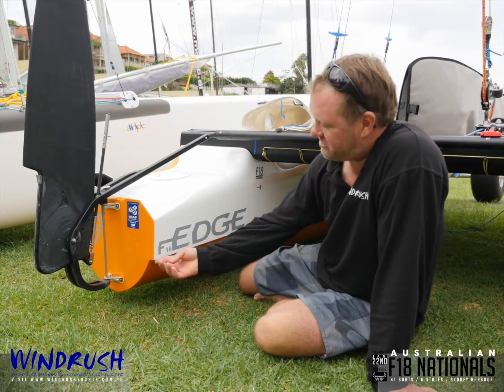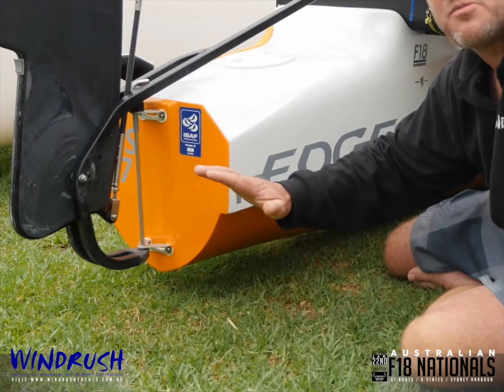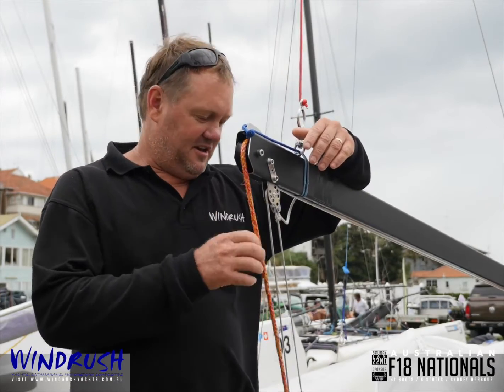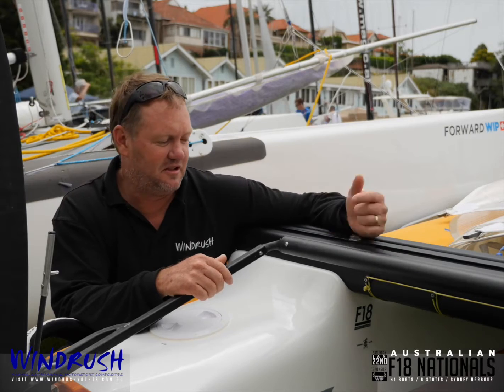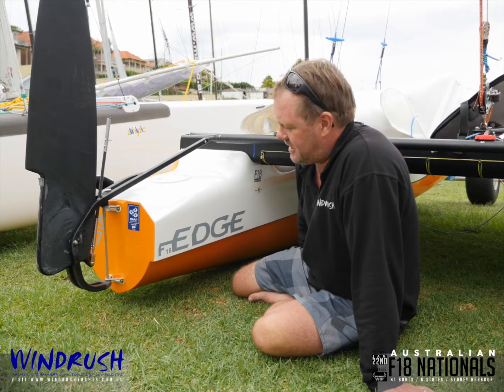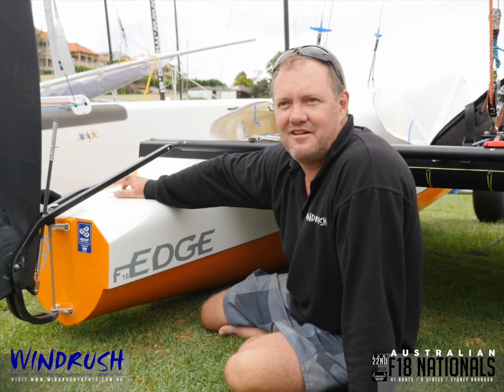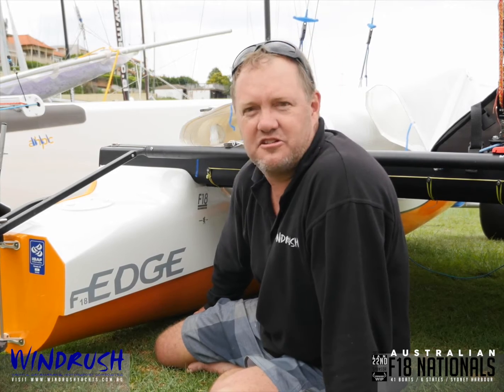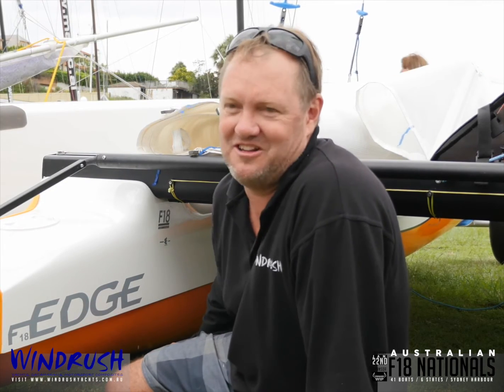Windrush Edge F18 Catamaran Design Concepts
Brett Burvill takes some time away from race preparation to explain some of the key features and benefits of the new Formula 18 (F18) WINDRUSH Edge at the Australian Formula 18 National Titles.